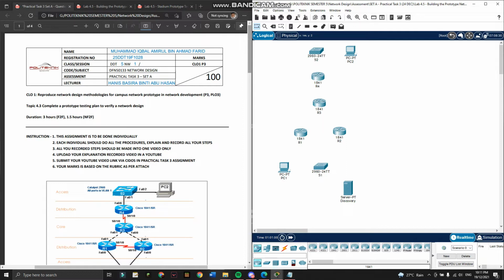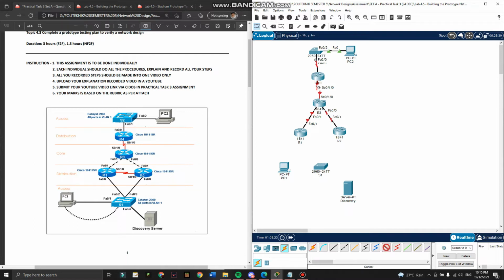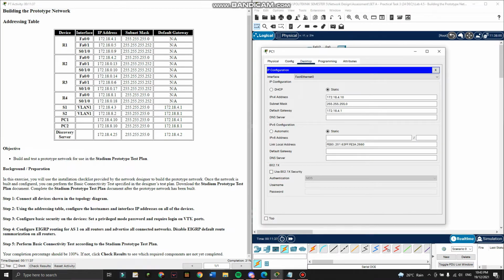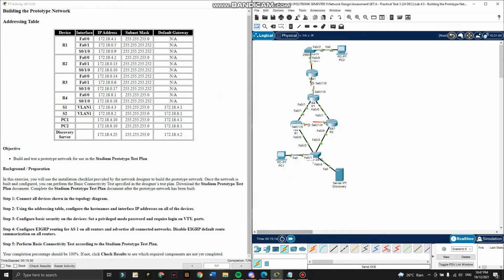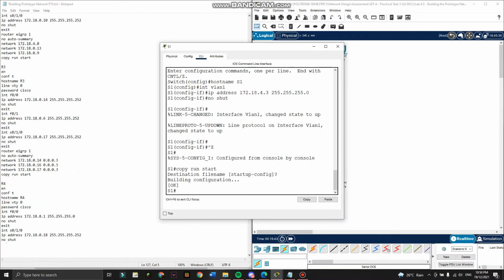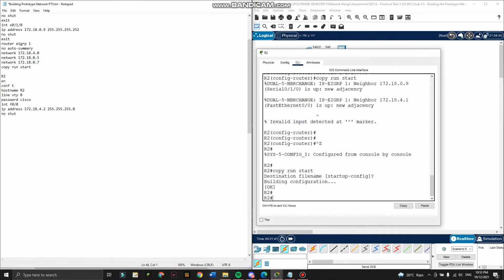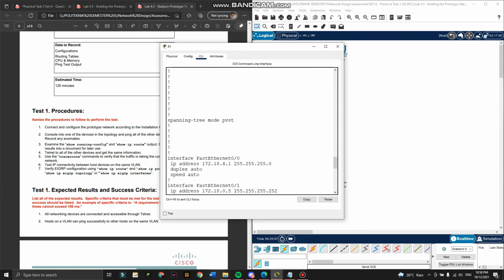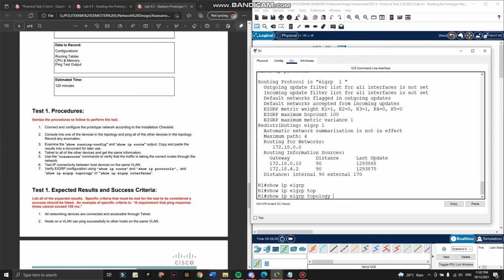PRACTICAL TASK 3 - DFN50133 NETWORK DESIGN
MUHAMMAD IQBAL AMIRUL BIN AHMAD FARID
25DDT19F0128

Chapter:

0:00 Introduction
2:07 Part 1
3:58 Part 2
9:01 Part 3
11:56 Part 4
14:28 Part 5
18:53 Thank you